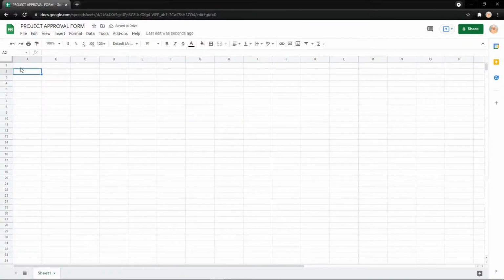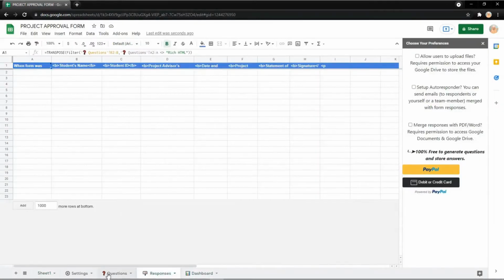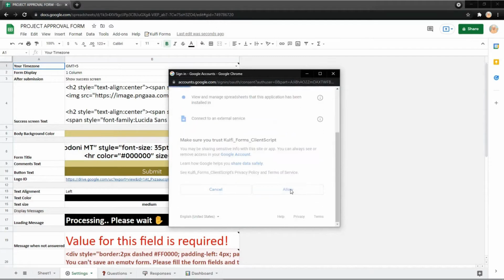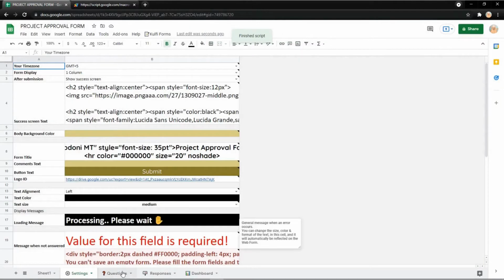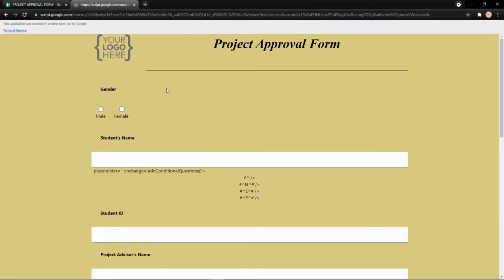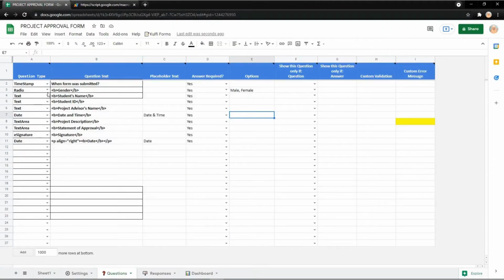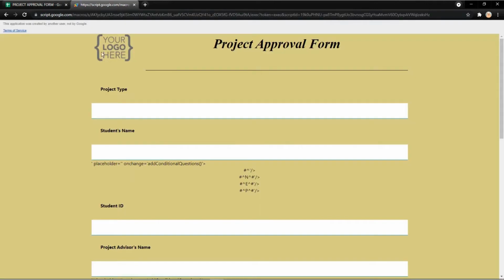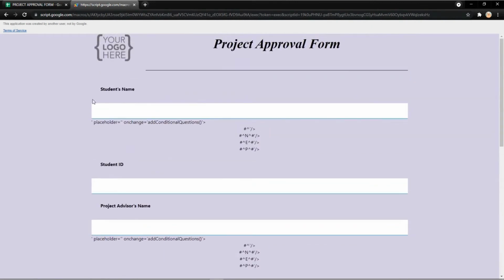How To Create Project Approval Form For Free in 2 minutes | Data Collection Form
How To Create Project Approval Form For Free in 2 minutes
Education form, Approval form, School form